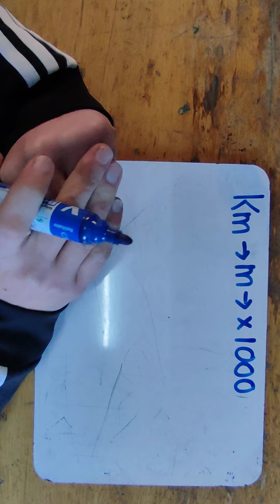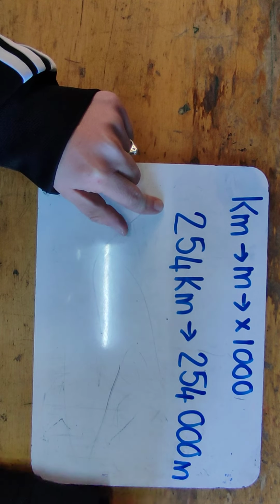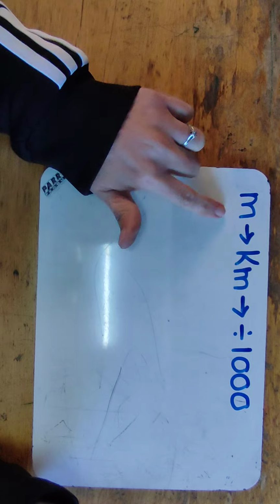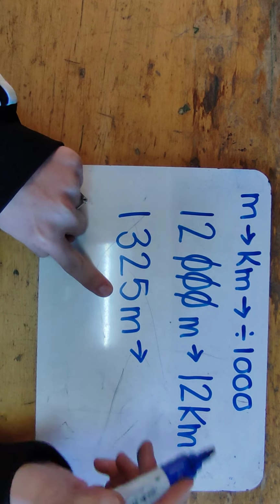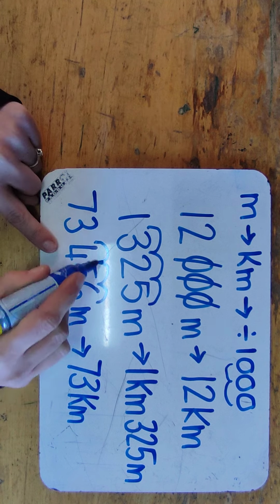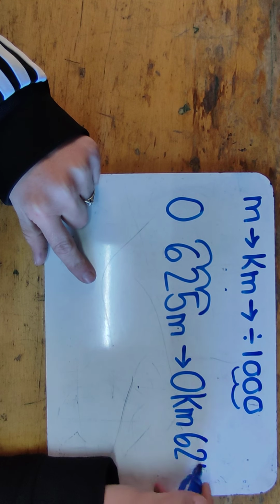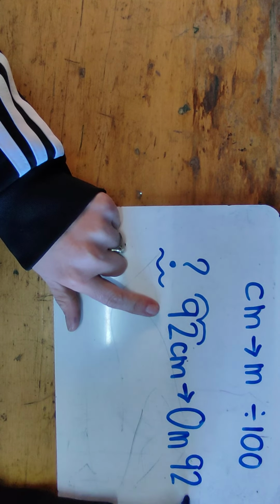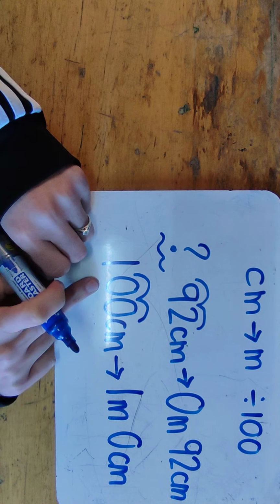Measurement - Converting m to km and km to m 🌟